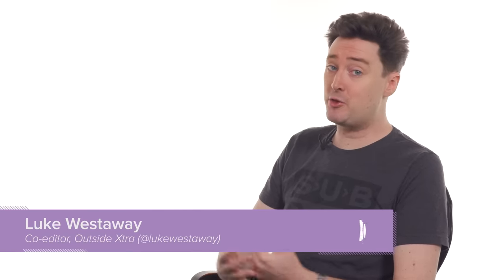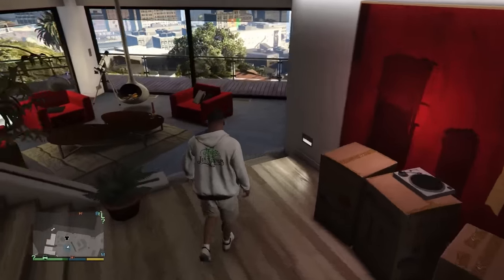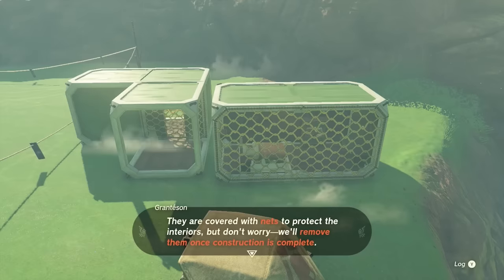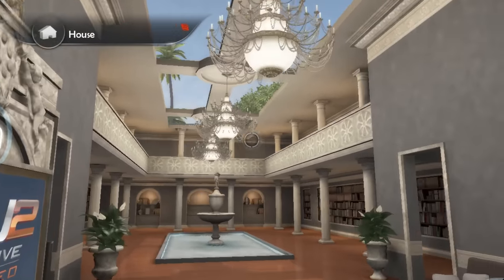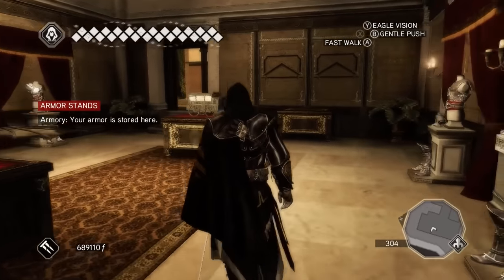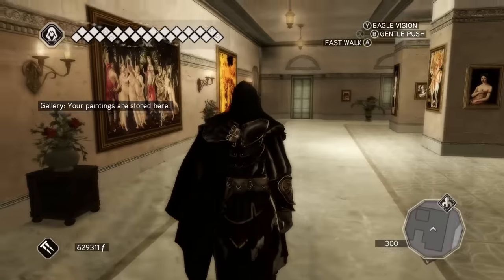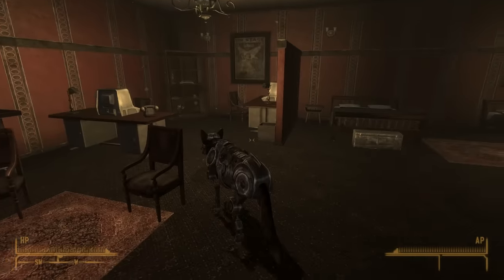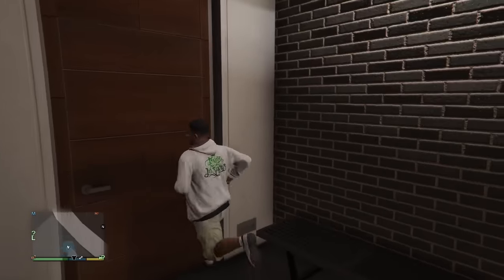7 Incredible Homes Better Than Anything We’ll Ever Own IRL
We own LOTS of cool houses! In video games... Here are just some of the pads way better than anything we'll ever own in real life.

Outside Xtra is a companion channel to Outside Xbox, covering the wider world of gaming with weekly list videos, Let's Plays and shows with your hosts Ellen and Luke. Look for regular appearances by OG Outside Xboxers Andy, Jane and Mike, and generally more of the videos you love, about more of the platforms you enjoy, from a team now two people larger overall.